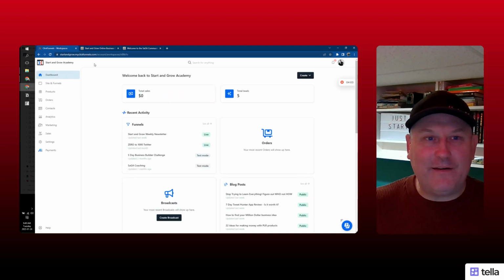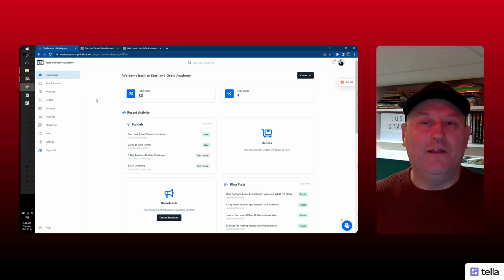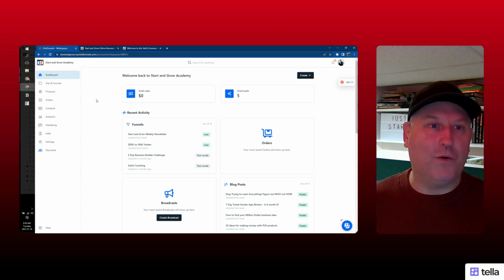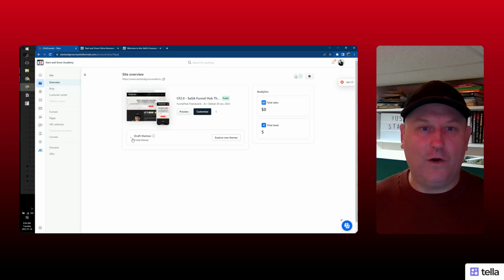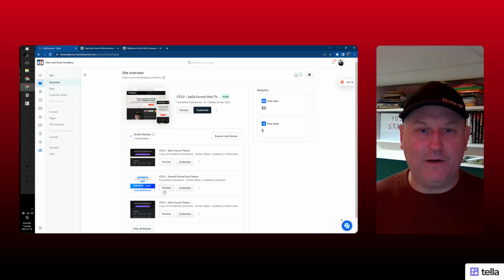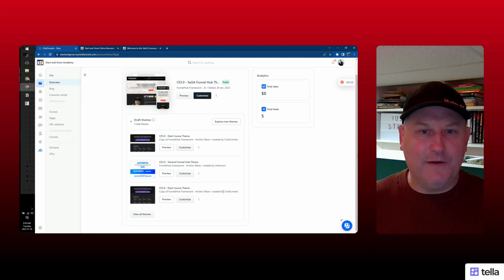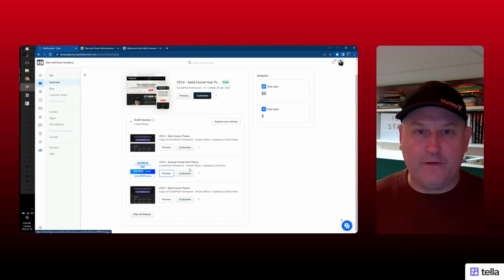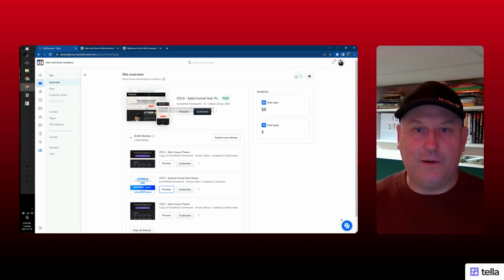I moved it all to ClickFunnels 2.0 : WEBSITE + SALES FUNELS + BLOG + EMAIL MARKETING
In this video I provide an update on my website and blog migration onto ClickFunnels 2.0.